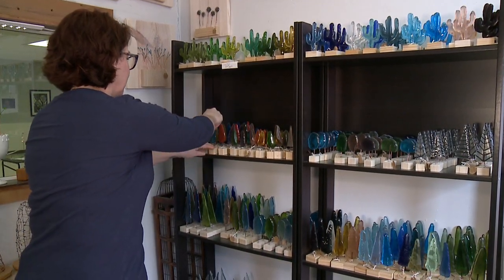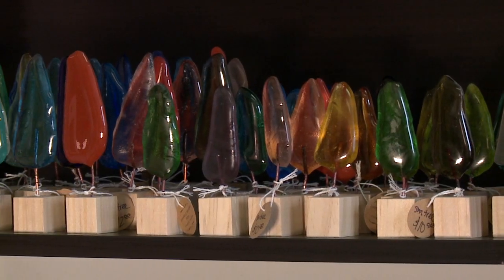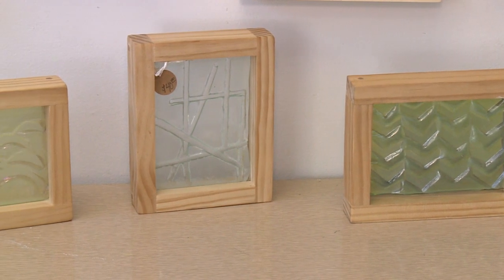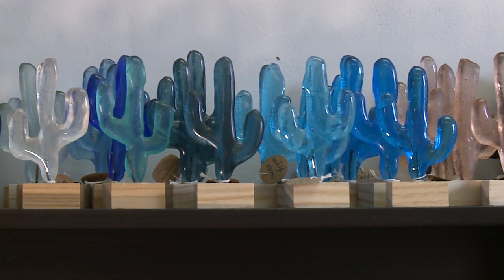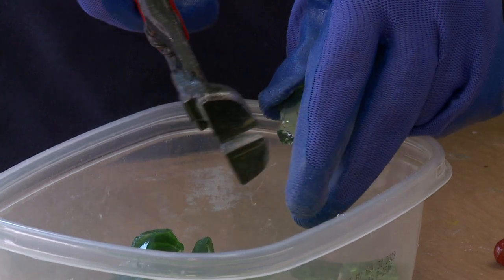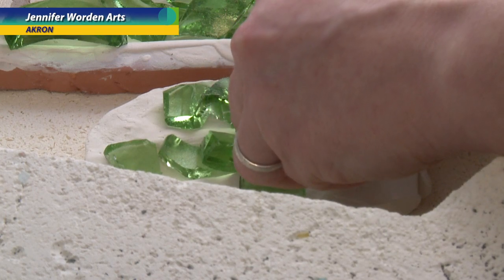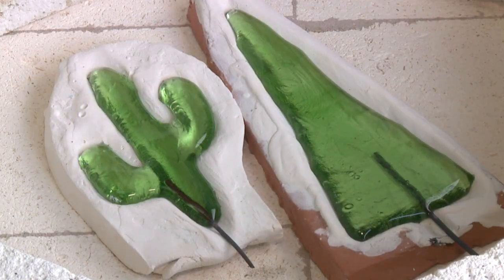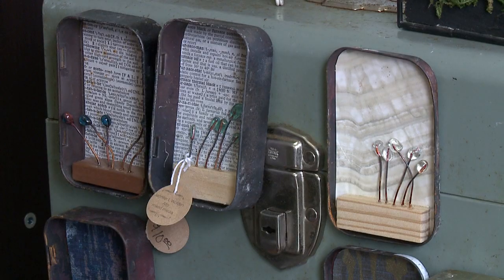Jennifer Worden Arts